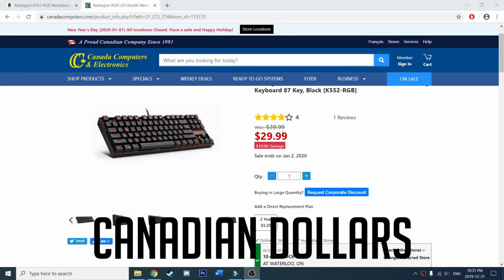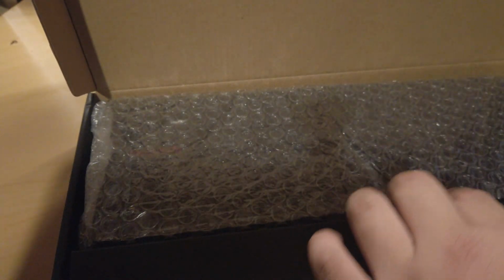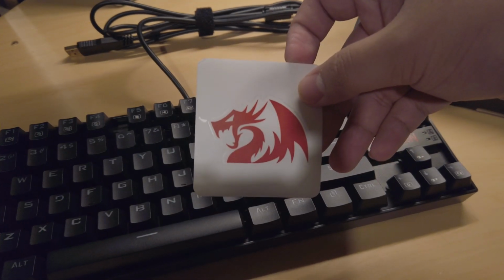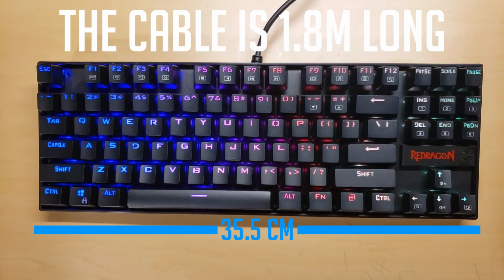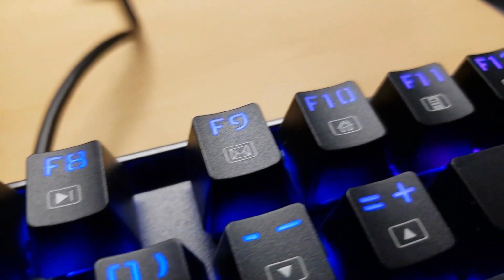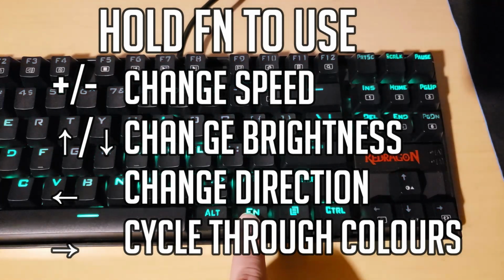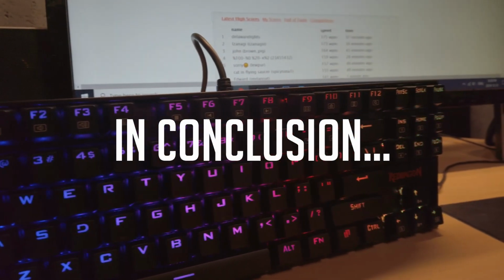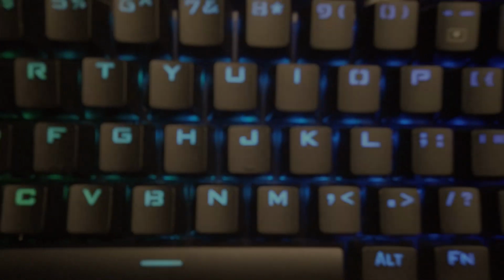Redragon K552 Kumara RGB Budget Mechanical Keyboard Overview + Unboxing + Sound Test - $30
Overview and unboxing the Redragon K552 Kumara RGB TKL Mechanical keyboard with Sound Test.